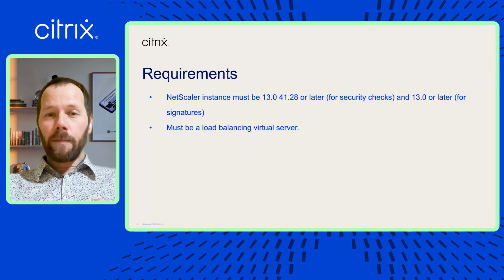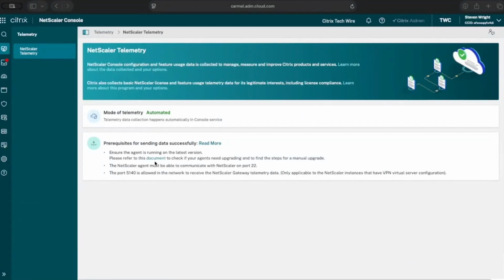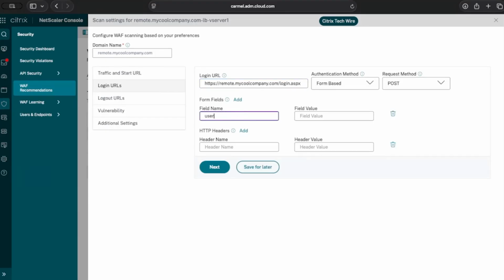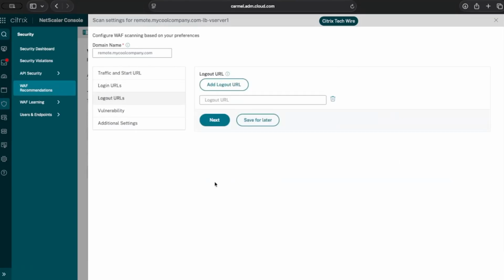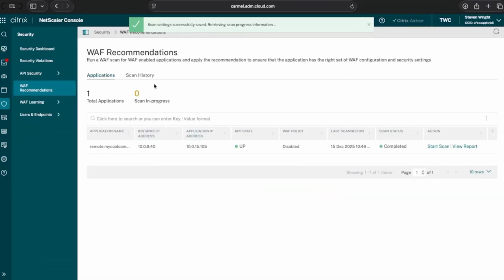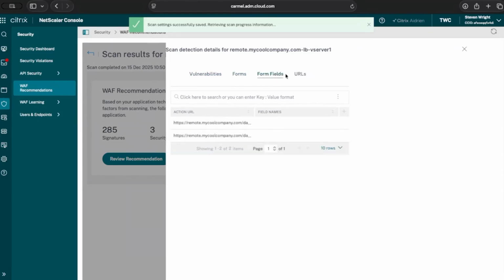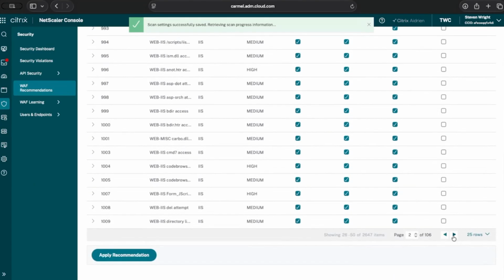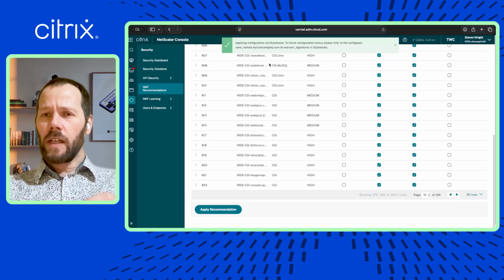NetScaler TechTalks: WAF recommendations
Configuring a Web Application Firewall often requires deep application knowledge, time, and expertise — and for many applications, that effort simply never happens.

In this NetScaler TechTalks video, we demo NetScaler Console’s automated WAF recommendations, showing how the WAF scanner analyzes an application and automatically generates tailored rules and signatures.

This approach helps teams move quickly from no protection to a reasonable, application-specific security baseline — without weeks of manual tuning — and provides a foundation that can be refined over time.

Ideal for organizations managing many apps, undocumented applications, or environments where WAF expertise and time are limited.